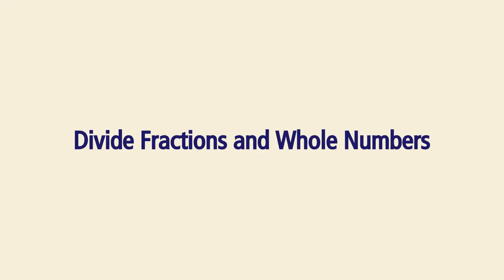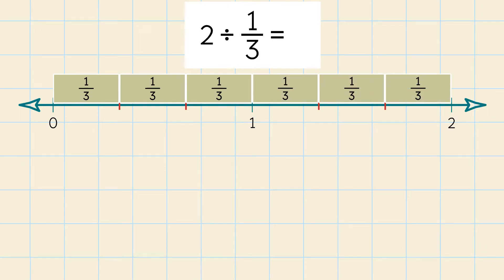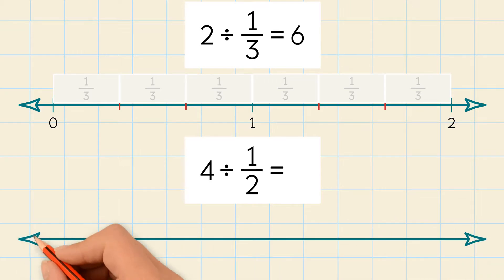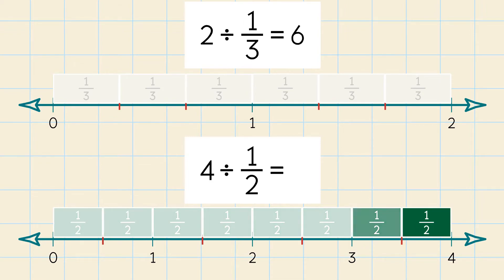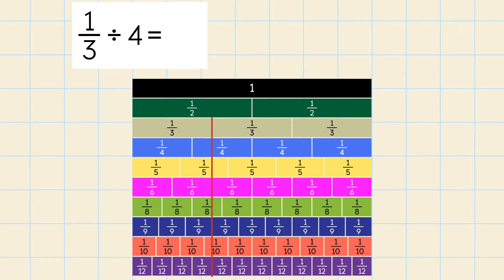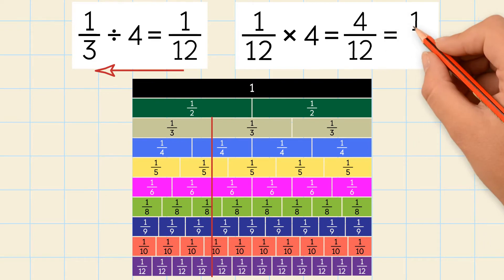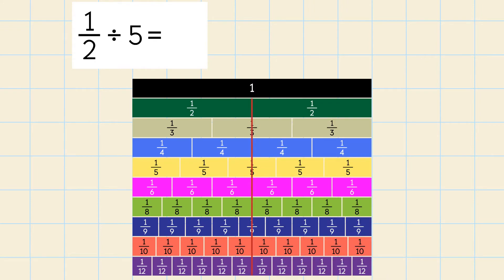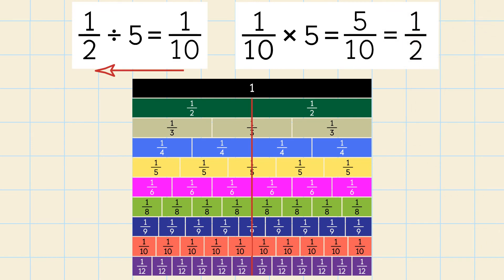Divide Fractions and Whole Numbers. Grade 5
This video helps understand how to use a number line and fraction strips to divide fractions and whole numbers. Grade 5. Lesson 8.1.